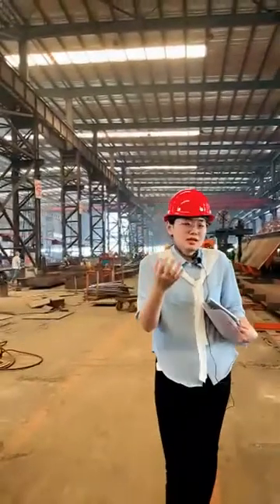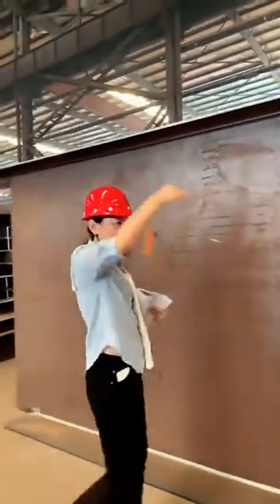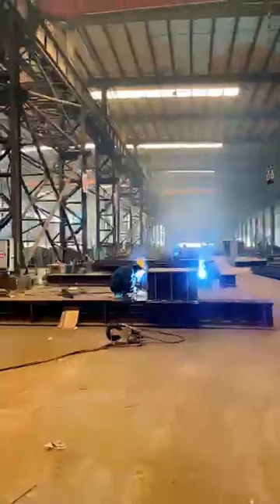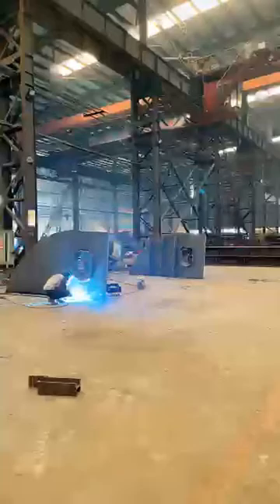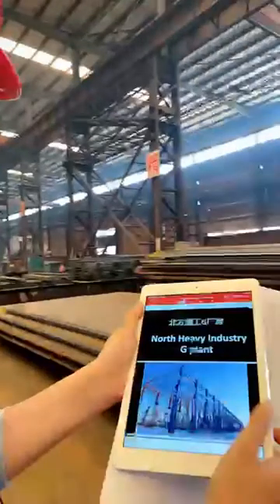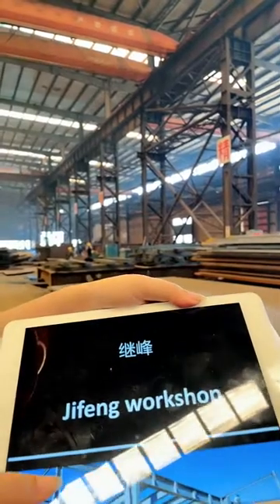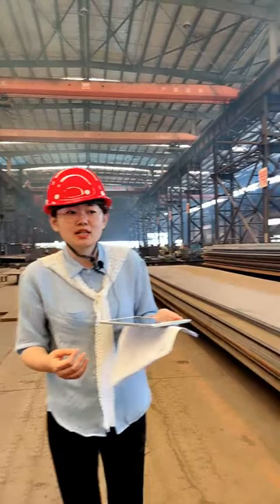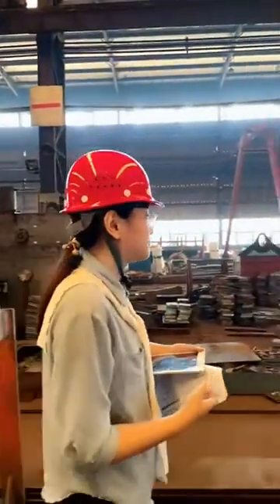Steel structure building factory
iBeehive is a professional manufacturer of steel structure, bridge with 21 years experience, finished 3520 projects total 17600000 sqm. We specialize in providing complete solutions including consulting, design, fabrication and erection of high-quality pre-engineered steel building and steel structure products.

We have 2 factories with a total area of 21000 m², iBeehive has served the pre-engineered building industry with the highly trained crews, specialized equipment, CWI inspector, and 20 professional design team.